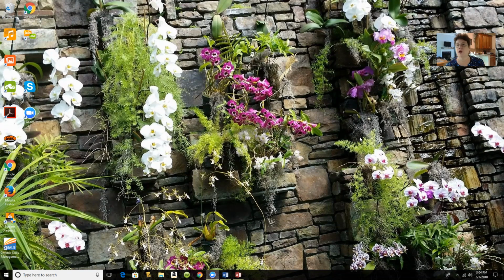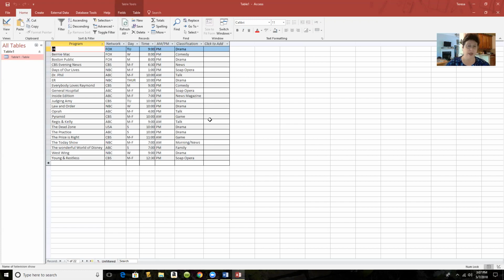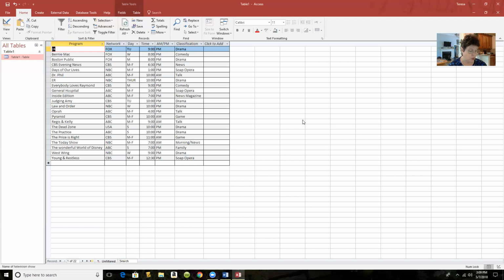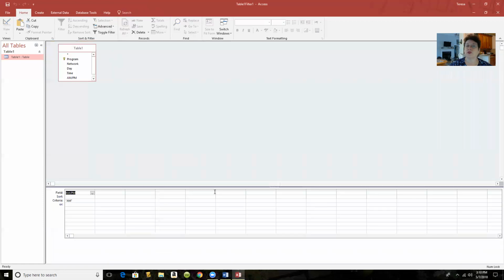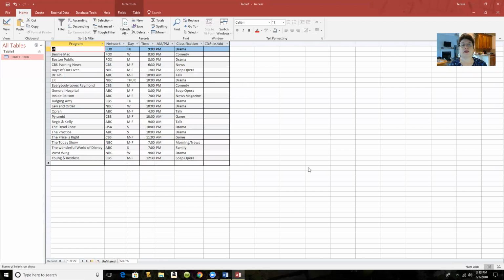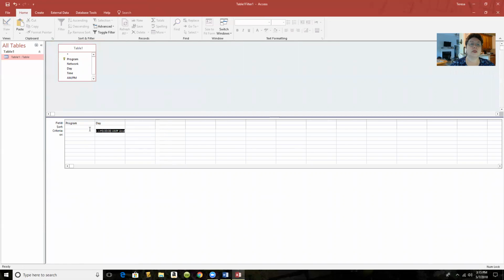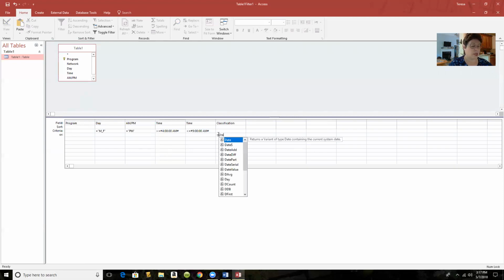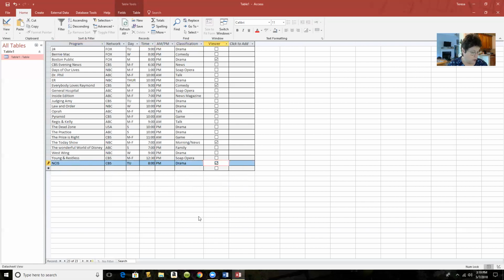TV Database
TV Database 8th grade